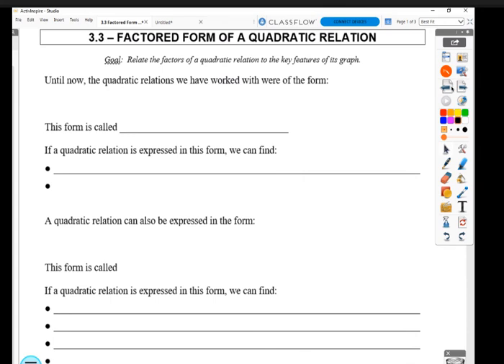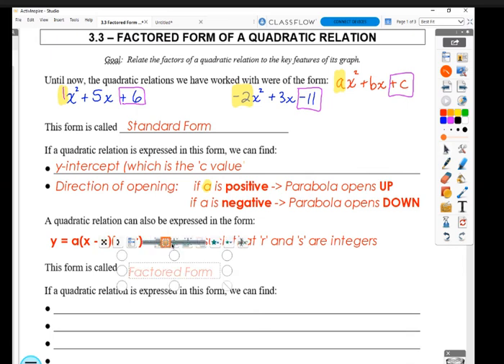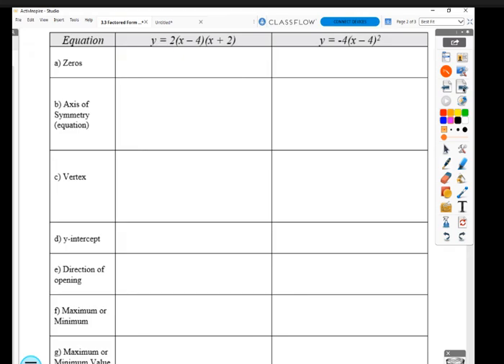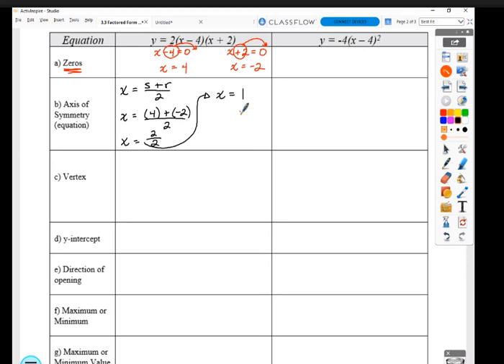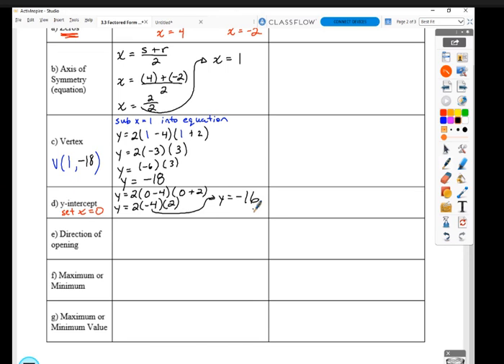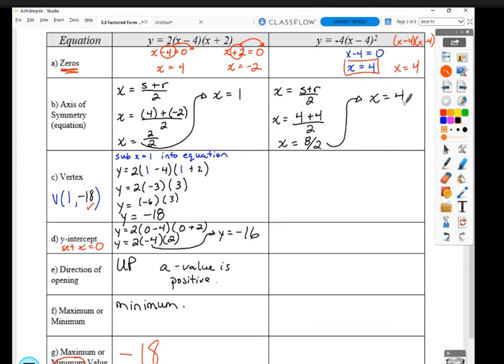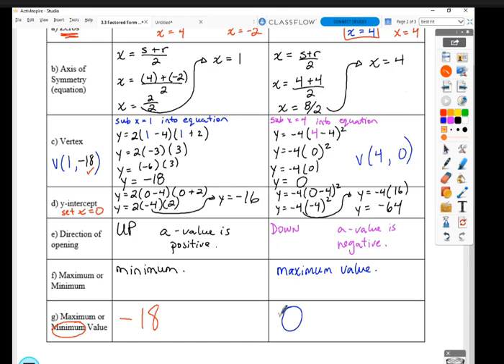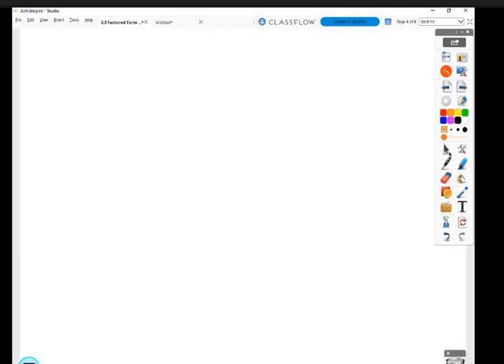3.3 Factored Form Video Lesson